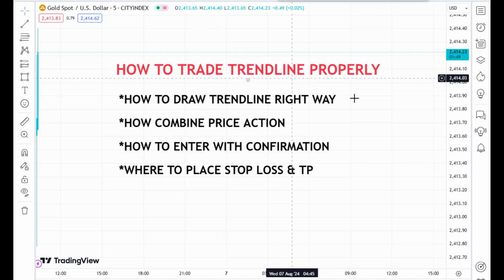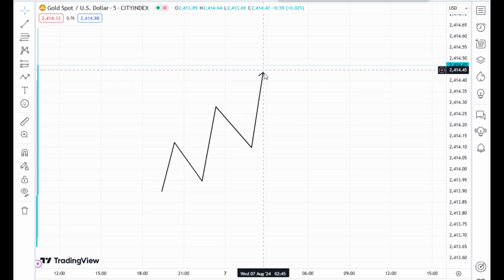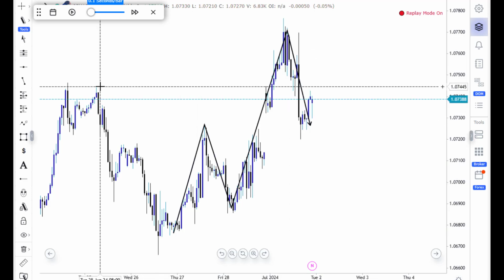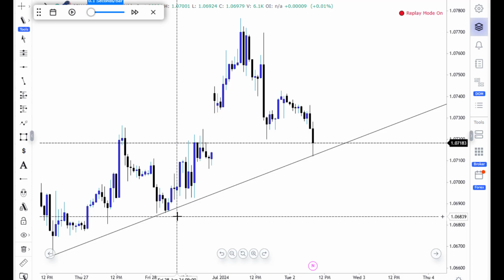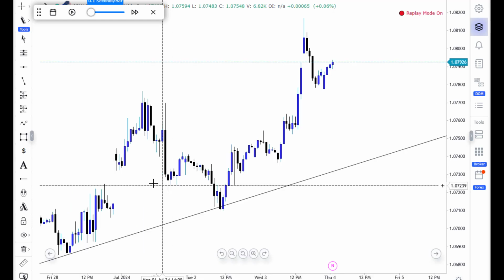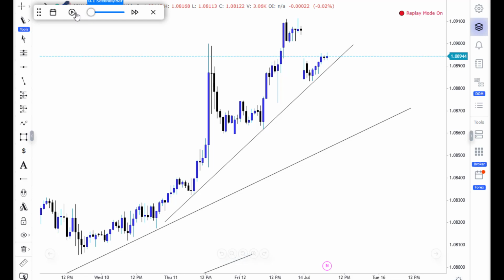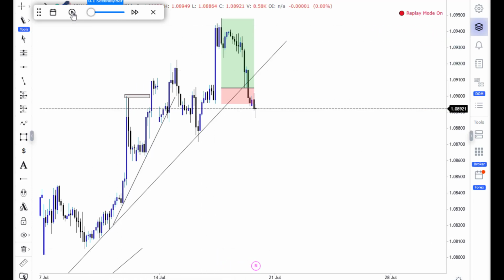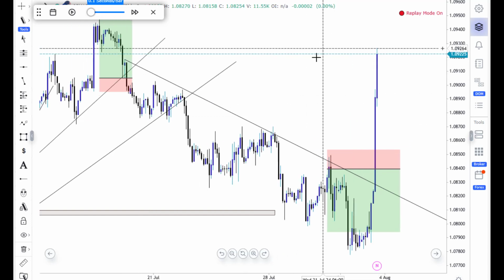Best trendline strategy + price action entry confirmation for daytrading forex/stocks/crypto/indices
write us on telegram by clicking on this

if you want to increase your Capital buy a prop challenge with my recommended prop firm here sign up with the king of forex funding  lionheart funding program link sign up with the king of forex funding  lionheart finding Program get 10% discount by using coupon code KAYFOREX10